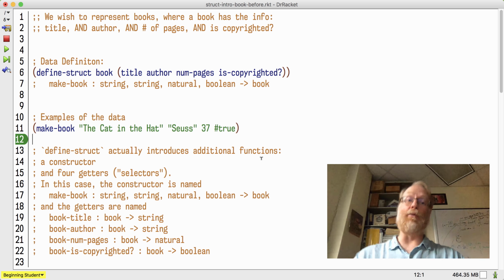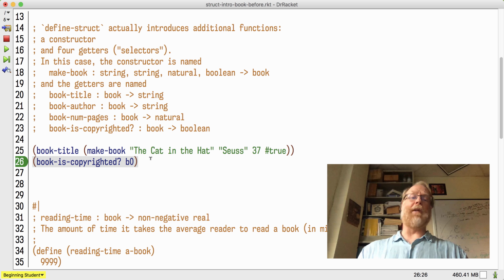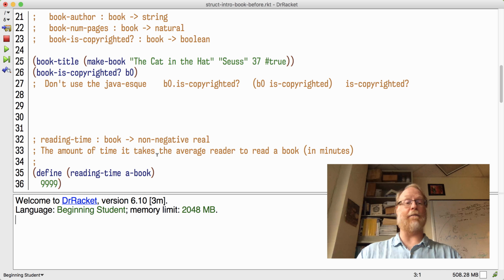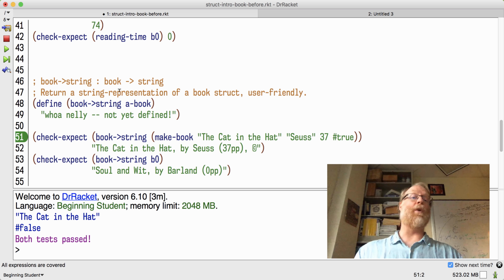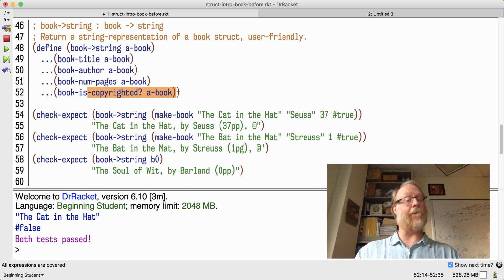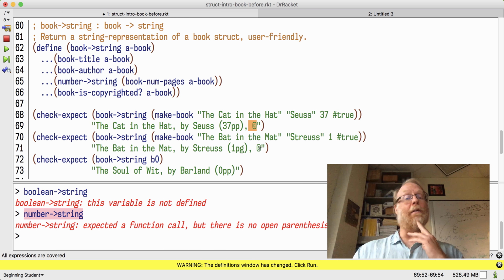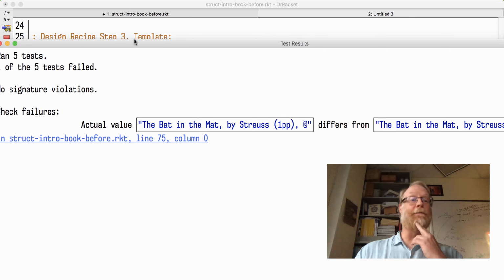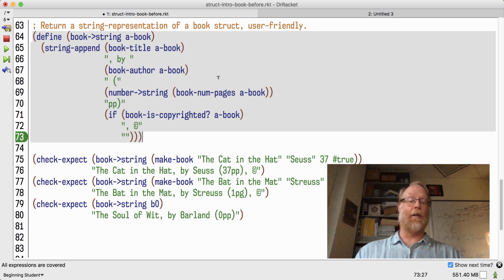struct-intro-template-function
Writing functions dealing with structs in racket (and, the template therefore)